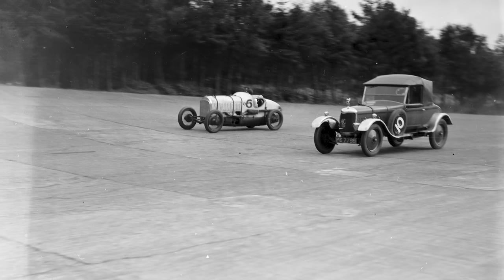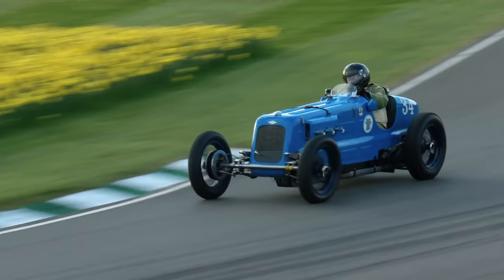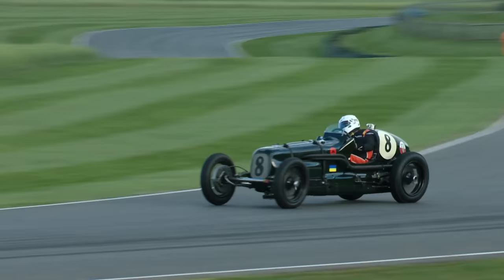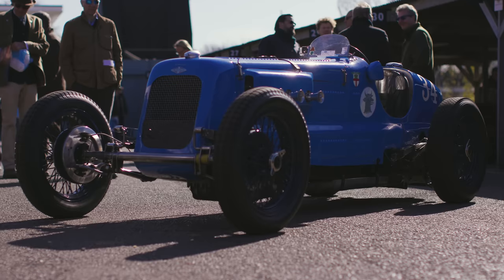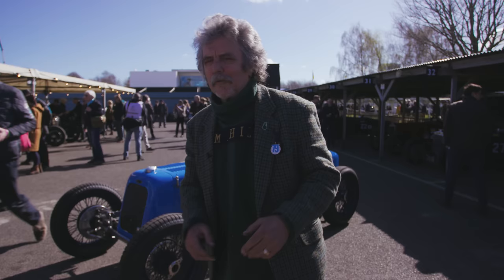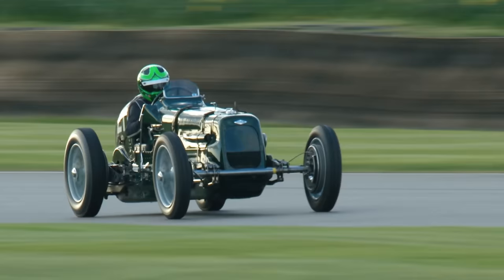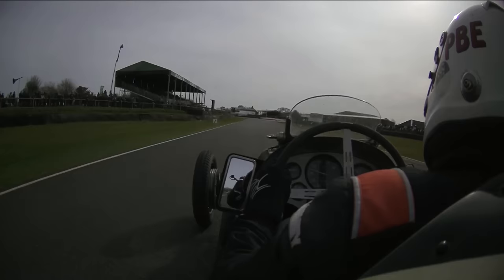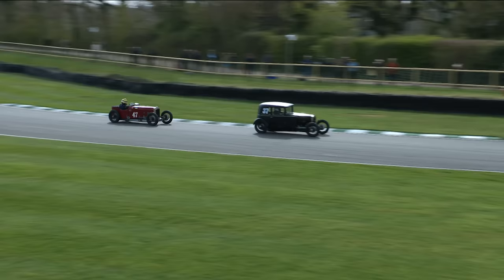Meet the Chain Gang - Goodwood's most entertaining race?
The Chain Gang cars have become something of a fan favourite at Goodwood. Their unconventional gearbox and drifting driving style make them very entertaining to watch.

Why do they slide so much? You may ask. Well, we chatted to a few of the drivers and owners to find out exactly that.